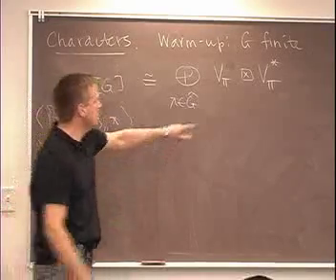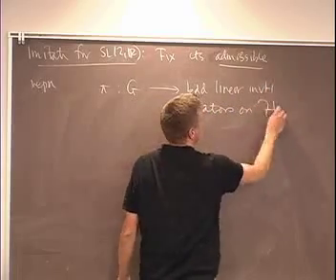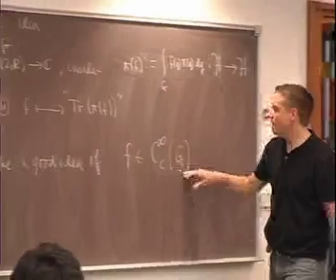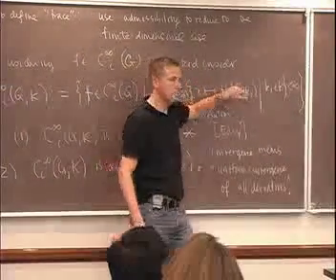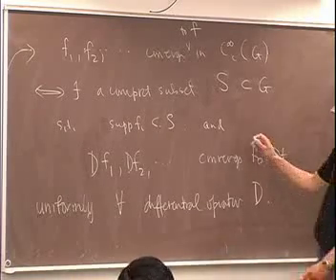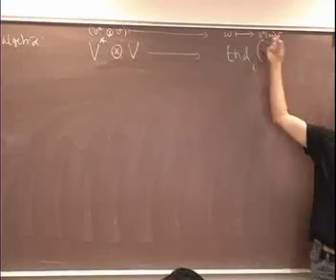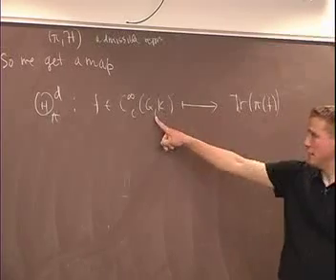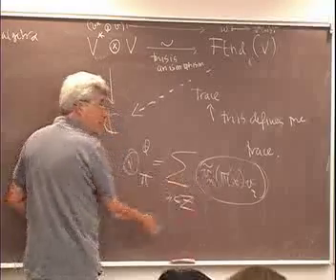5 30 1100